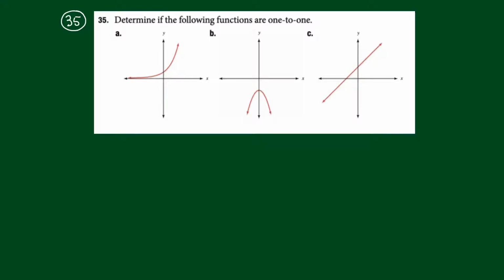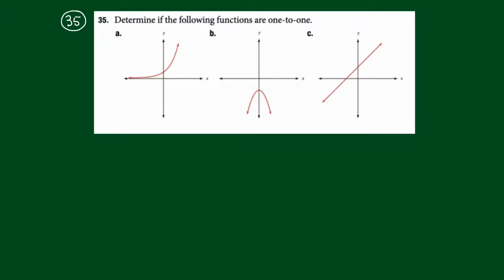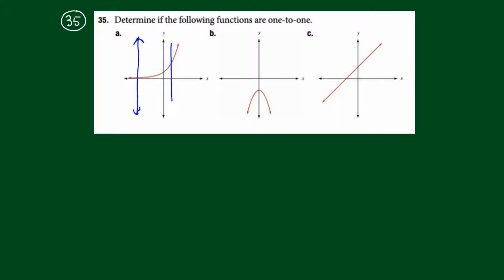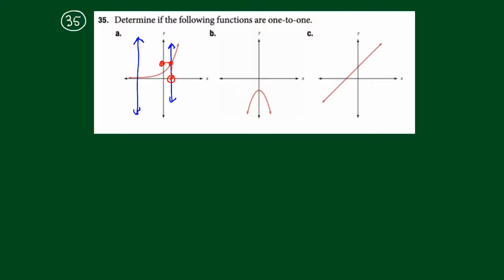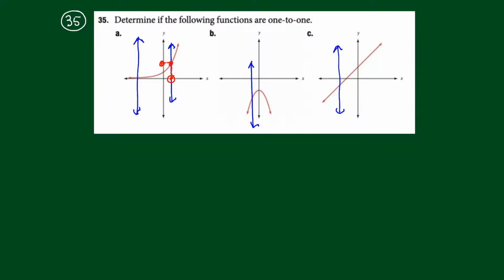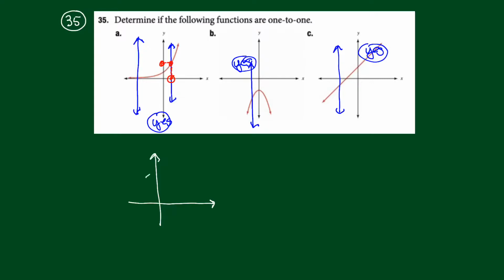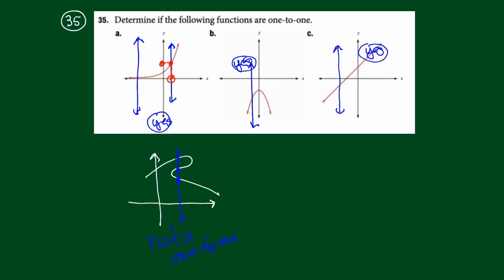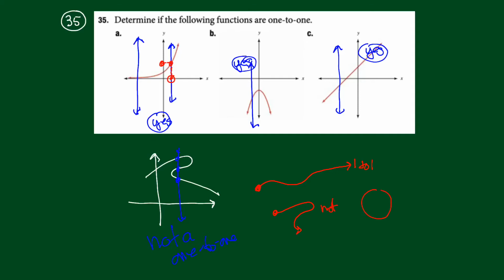Section 6.2 - Problem 35